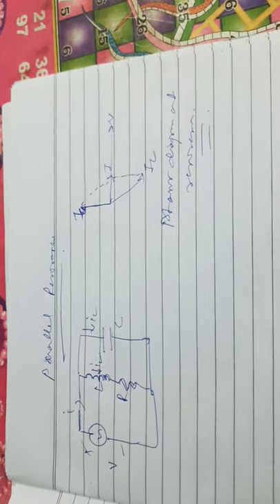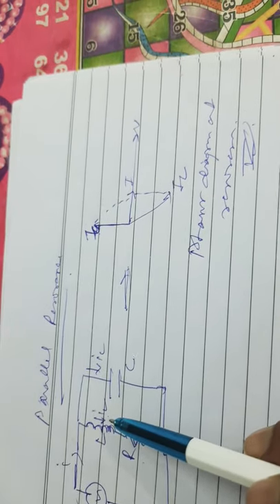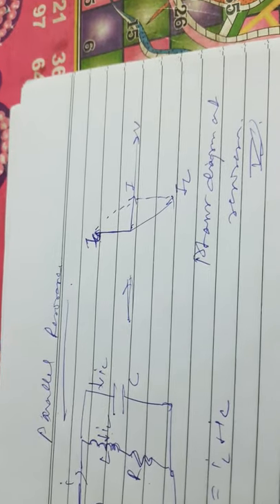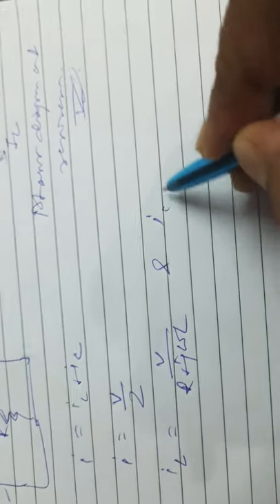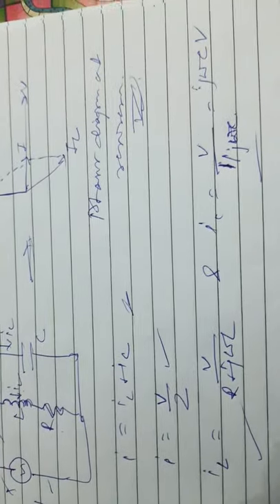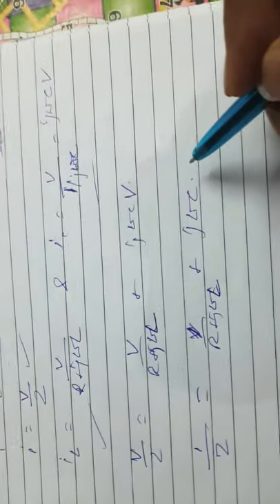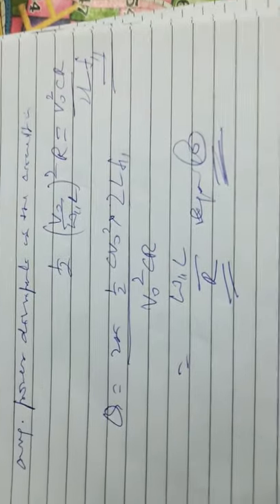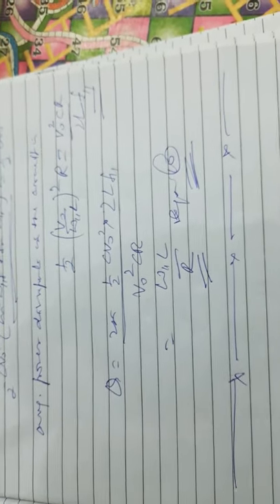Resonsnce in parallel RLC circuit lecture 4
Rajendra jayaswal,dept of physics,jamshedpur women college.